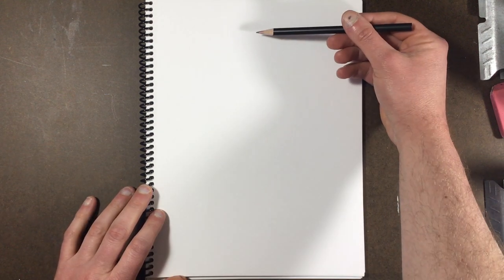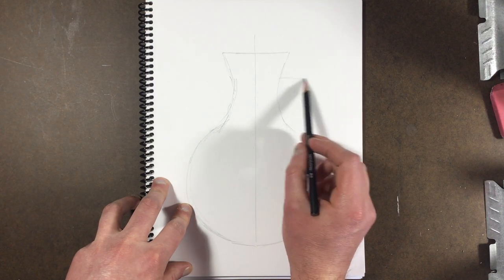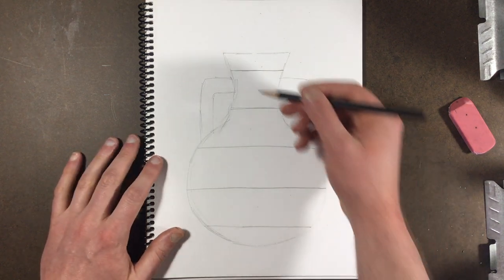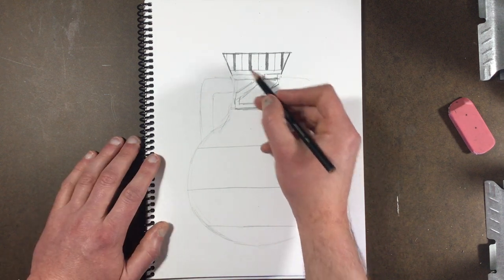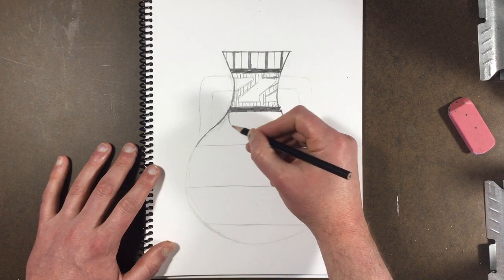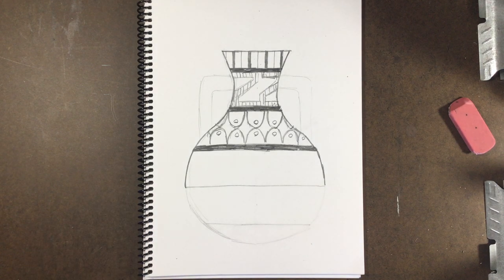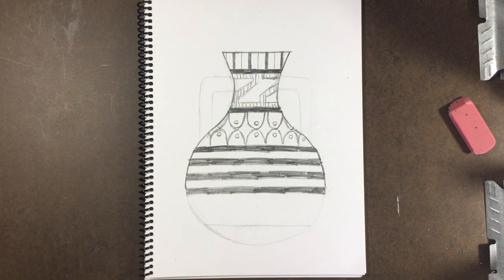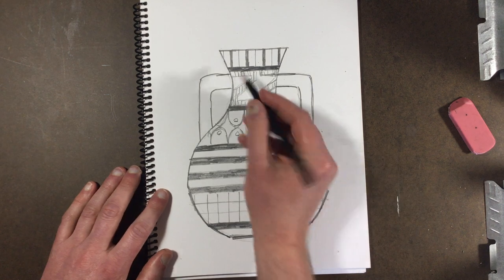Greek Pottery & Pattern making